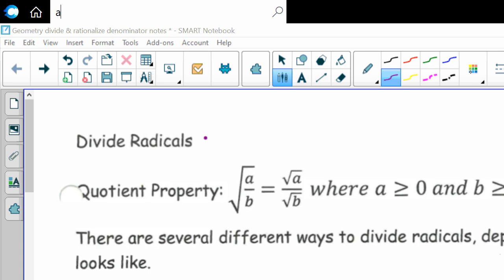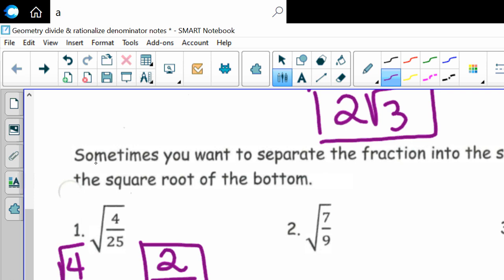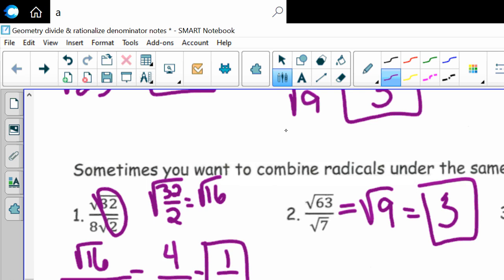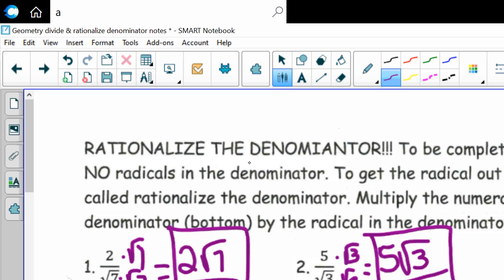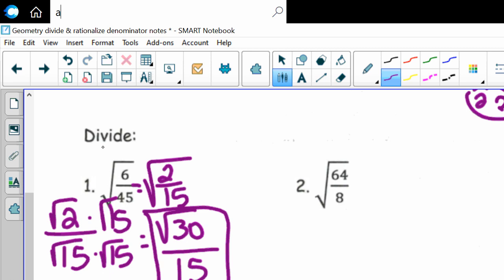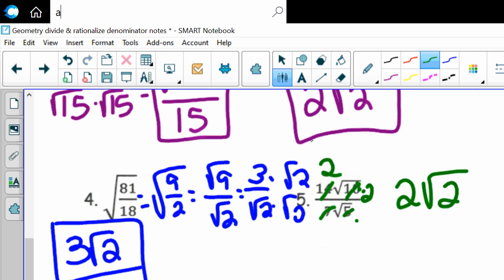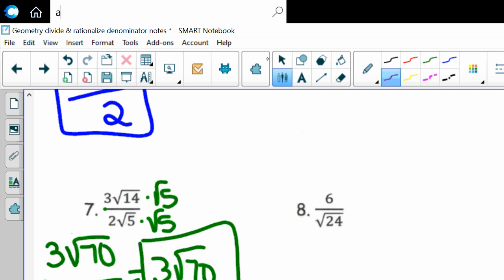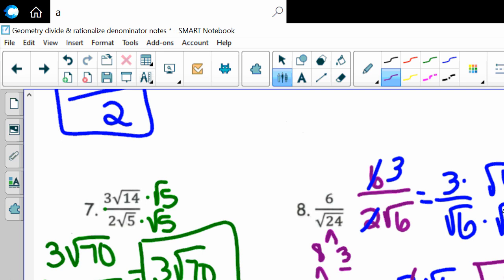geometry divide radicals rationalize video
Review dividing radicals & rationalize the denominator